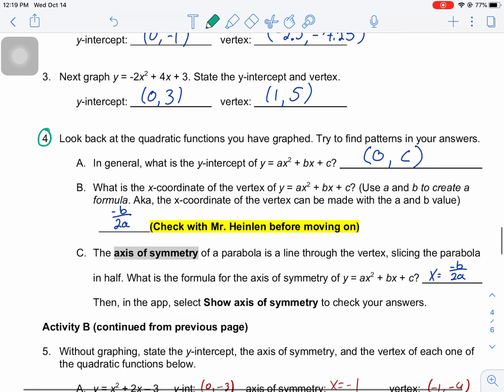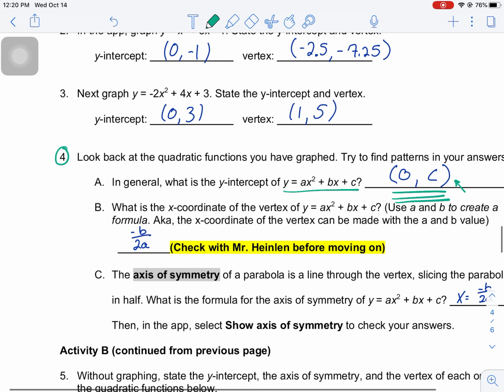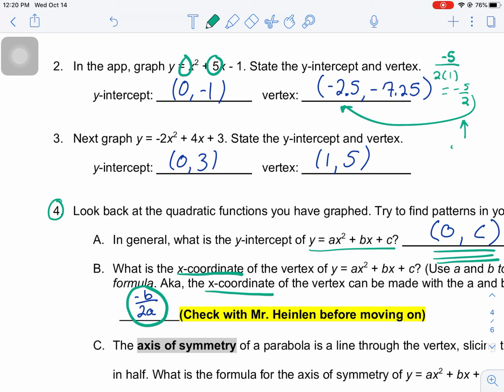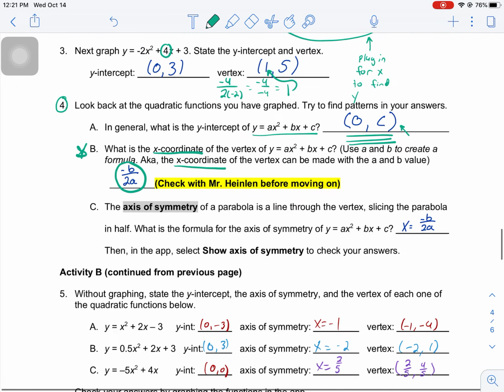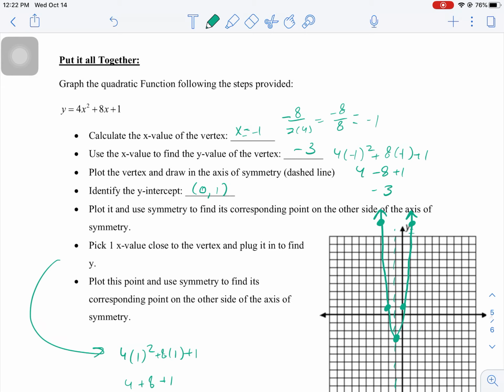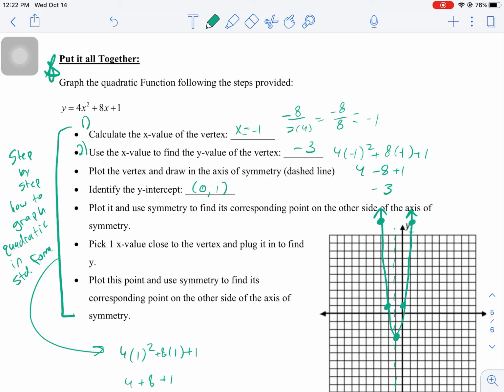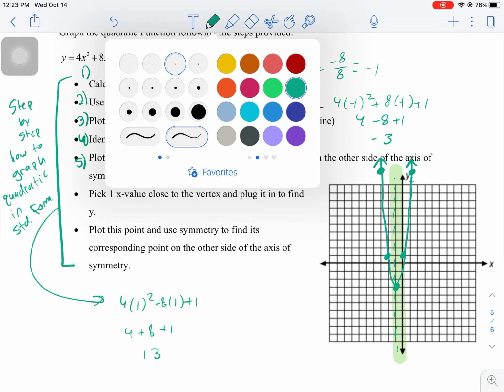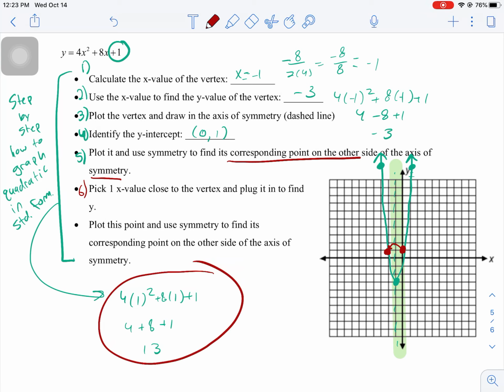2.1 (Notes) Graphing Quadratic in Standard Form